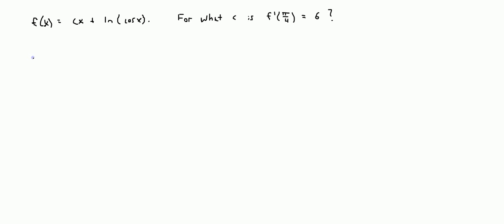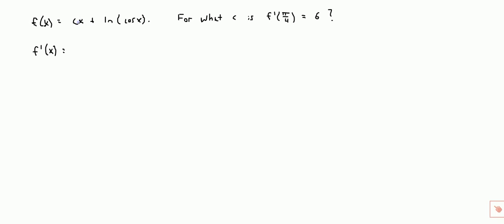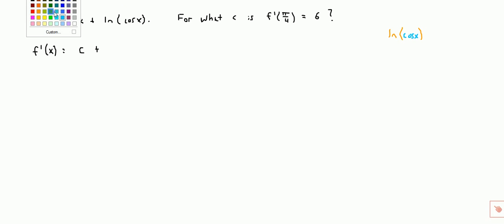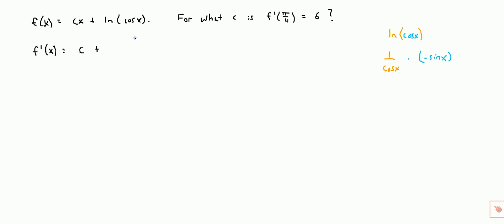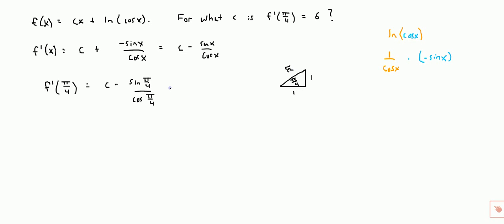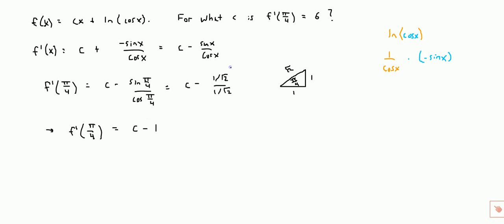Chain Rule Practice 3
In this video, we solve a chain rule problem.